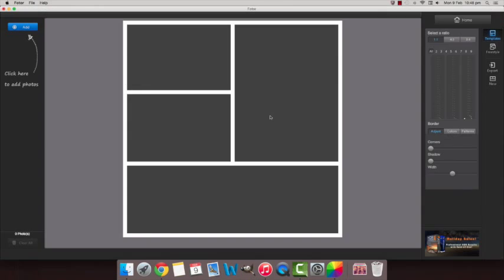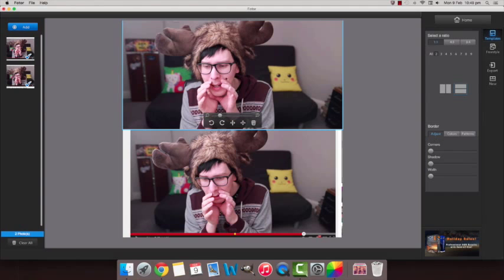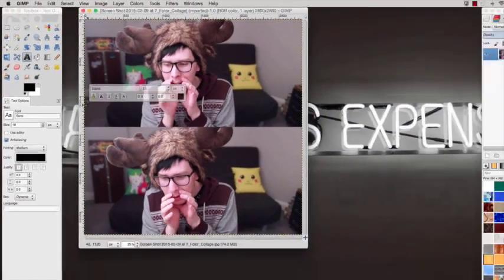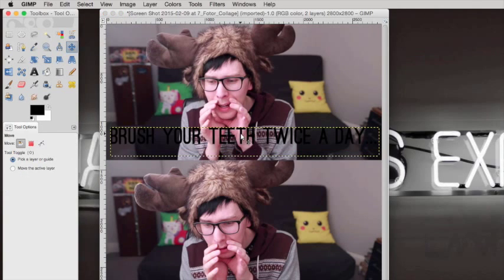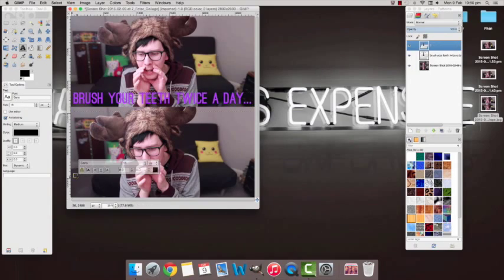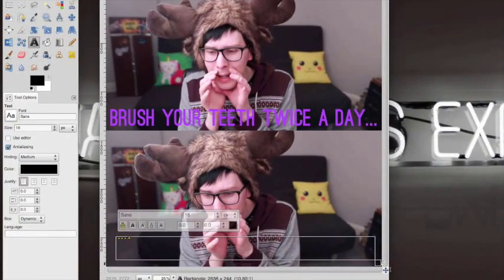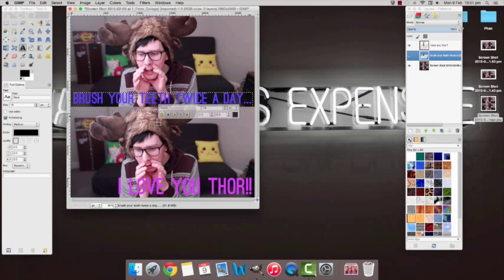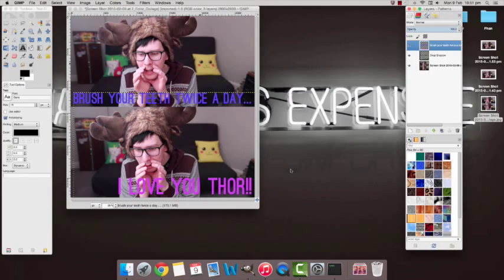How To Edit Captions Onto Your Pictures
THINGS I USED:
Font - Ostrich Sans Heavy

Tumblr (I wrote the wrong URL in the end card)

SEND ME YOUR EDITS (I will pick one to include in each new video):

Remember to comment any questions or requests you have, and leave your Instagram name if you would like me to follow you :)